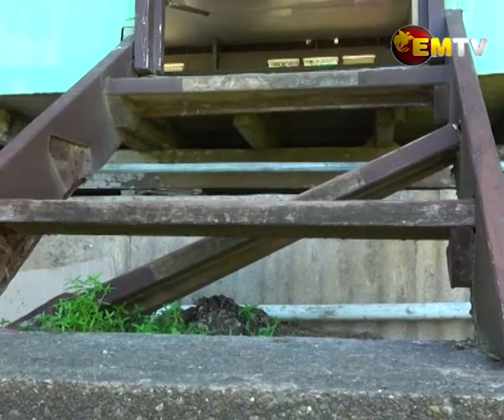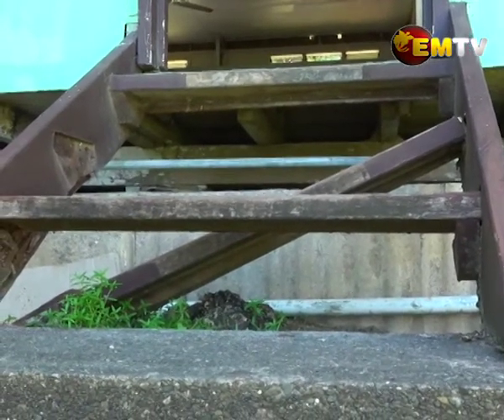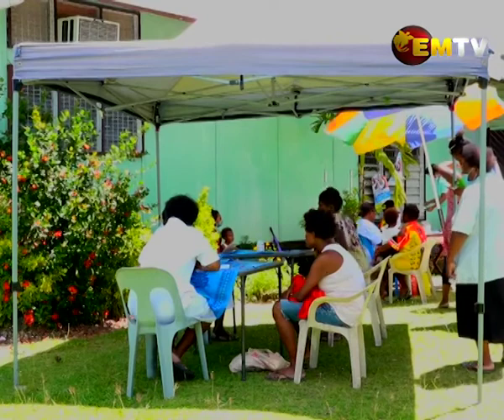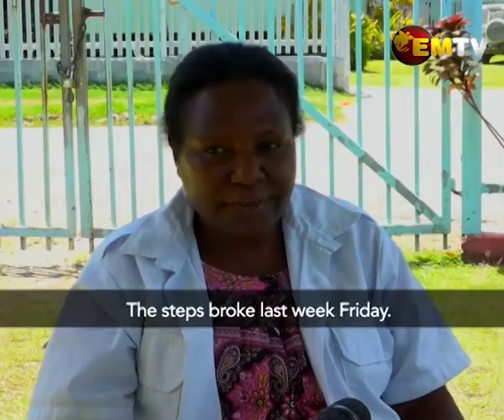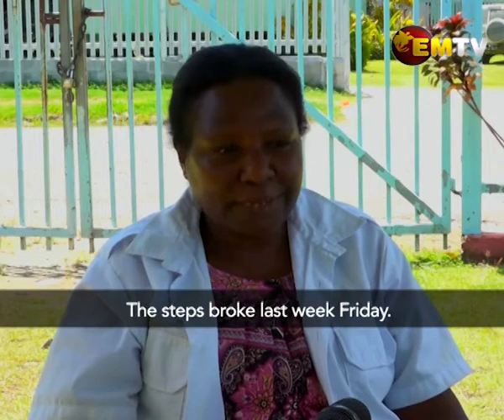Nurses Operates in Tents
Nurses at the Madang town clinic have been attending to patients in setting up tents outside of the building.

Sister in charge of the town clinic, Sr Janet Bougian says this is because the structure is very old with cracks in most sections of the building.

Sr Bougian explains it is not safe for both patients and nurses to operate in an old building.